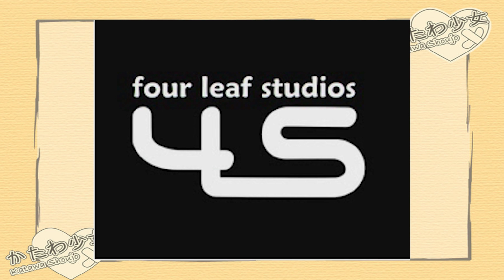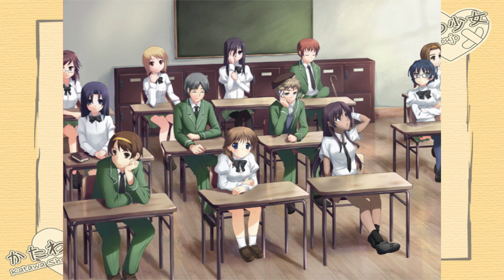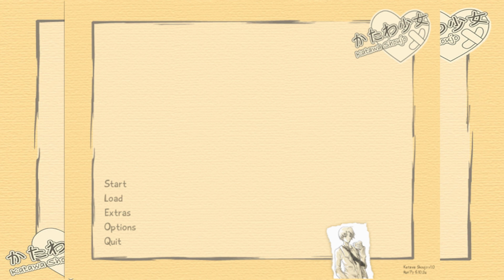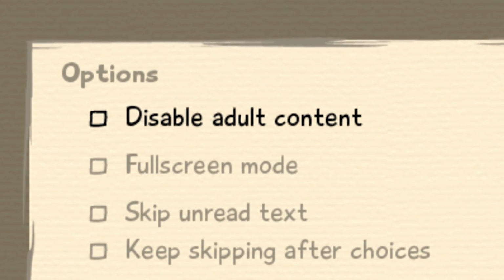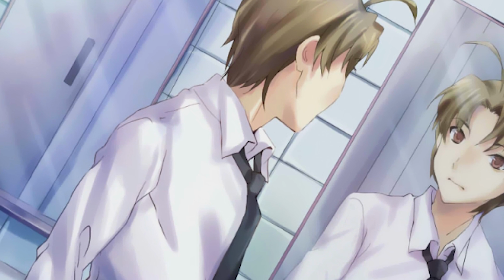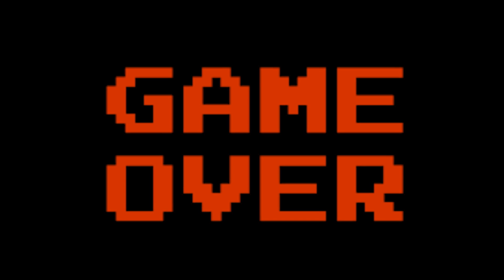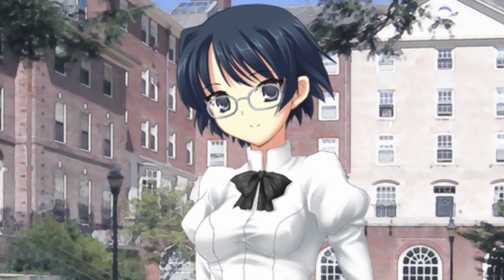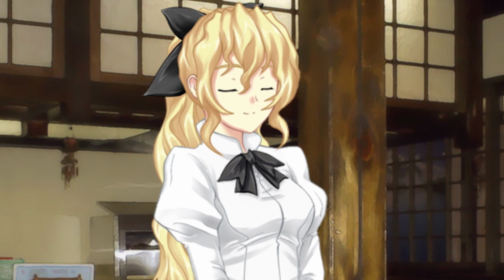Change of Heart - Katawa Shoujo Review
There are days where you find an amazing game out of nowhere. One that isn't even a real game!